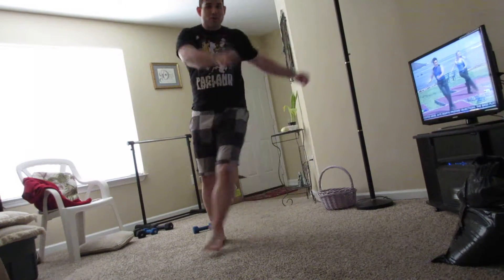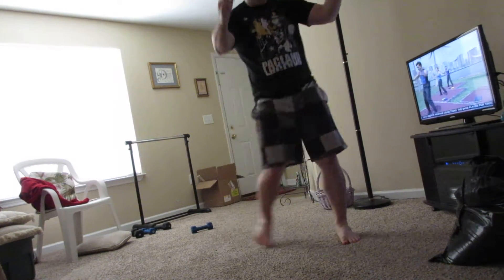Gilad's Judo Workout Intense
Gilad Janklowicz knows Judo and I am doing a workout along with the TV show. I always do all of his workouts. Poeple think it might be silly because its for chicks, but I think it is always a tough workout and for men as well. I am a Taekwondo instructor. I think his workouts are brutal sometimes and tough but he also randomly throws in martial arts moves sometimes and other fun stuff. The workouts are fun! Try it! I dare all the tough guys to try them!